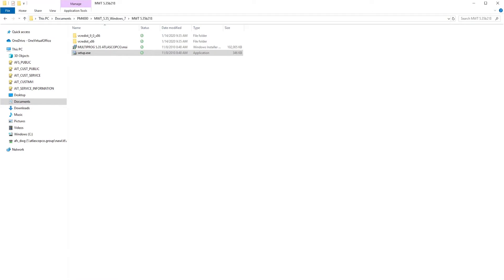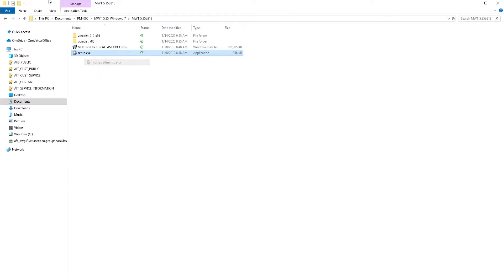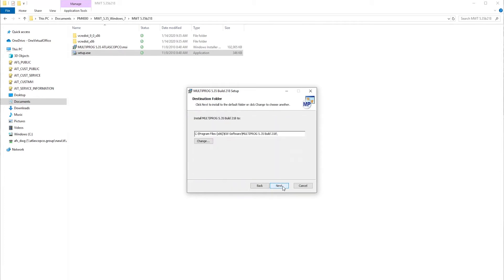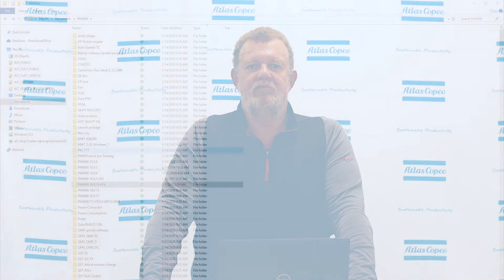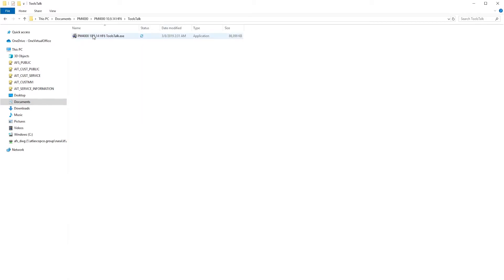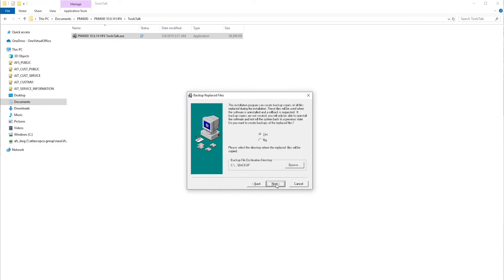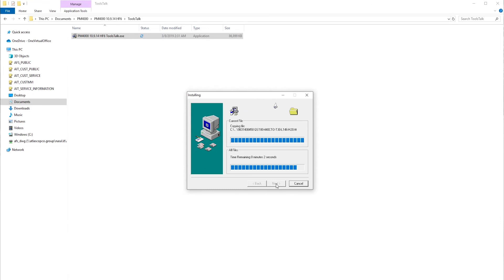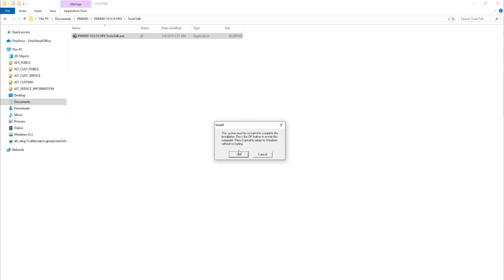How to install software | Atlas Copco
Meet the Atlas Copco PowerMACS 4000. These videos are presented by Atlas Copco Fixtured Tool Product Specialist, Andy. In this video, viewers will understand the steps to install software on a PowerMACS 4000.

The Atlas Copco PowerMACS 4000 is an advanced process control and monitoring system for fixtured system. In this video, viewers will learn what software needs to be installed and how to install it when working with the PowerMACS 4000. Additionally, watch as Andy installs additional Atlas Copco programs necessary to communicate with PM 4000.

Discover more

PowerMACS 4000 | Atlas Copco Industrial Tools & Solutions
Reliable stand-alone controller